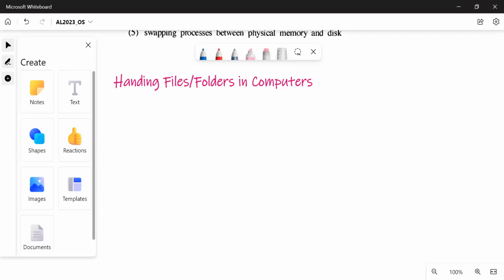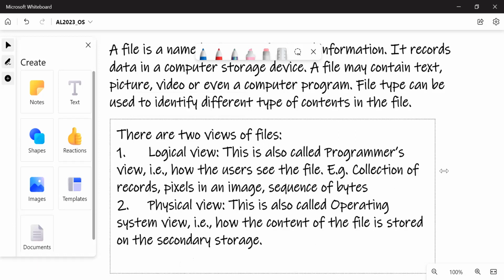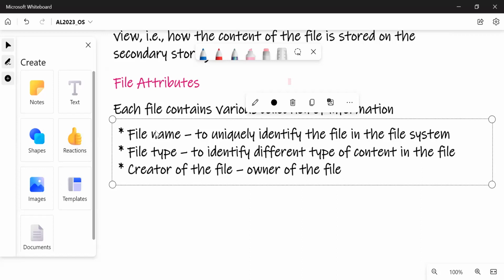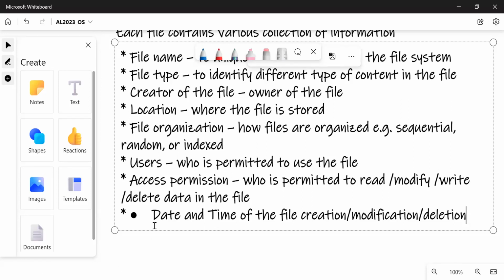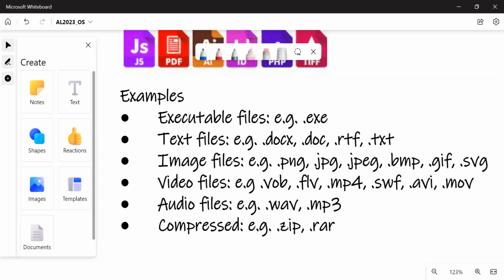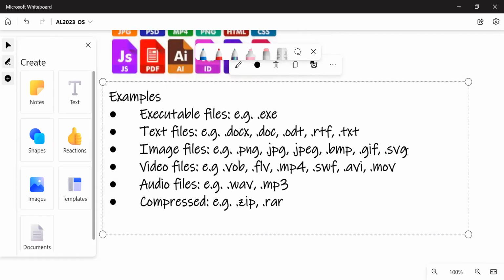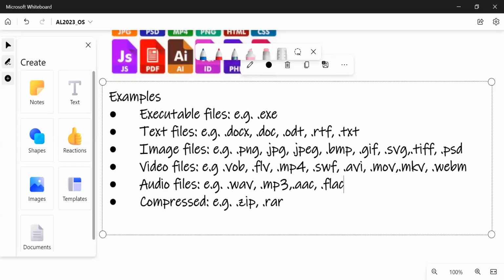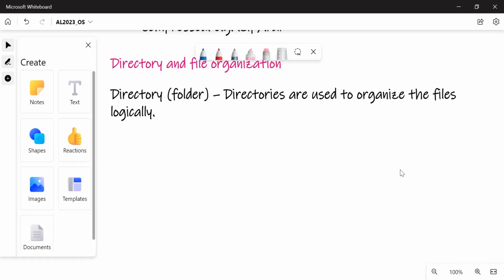ict al 2023 english OS: 2022-09-01